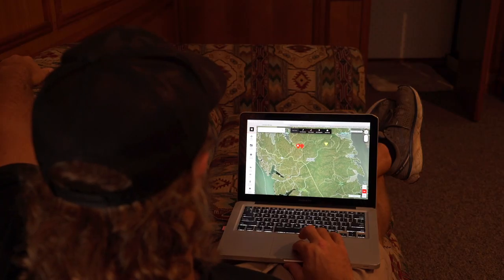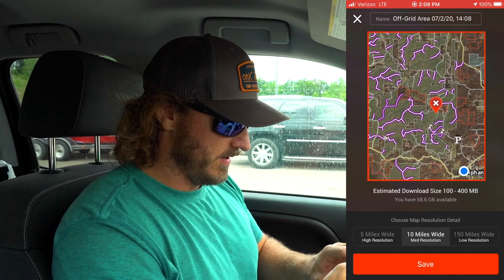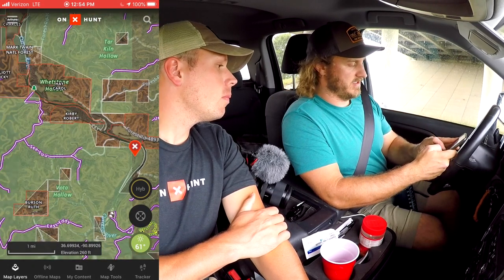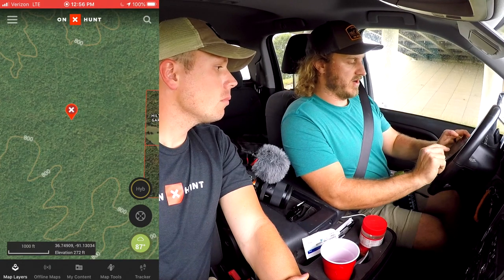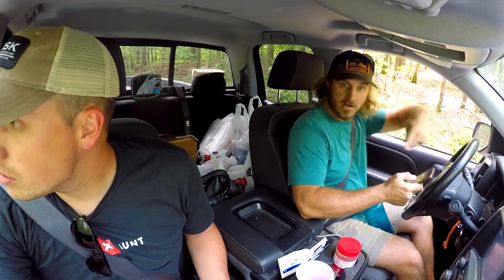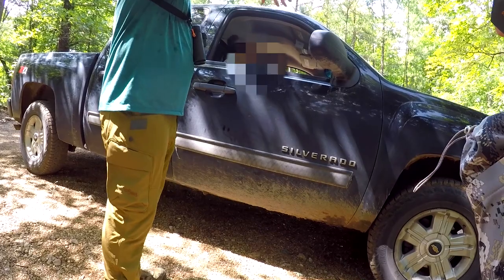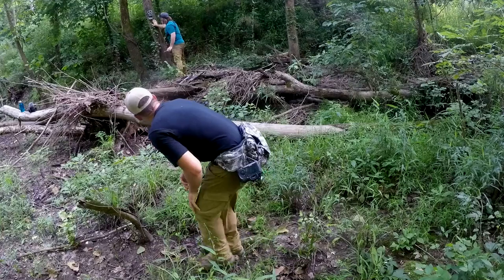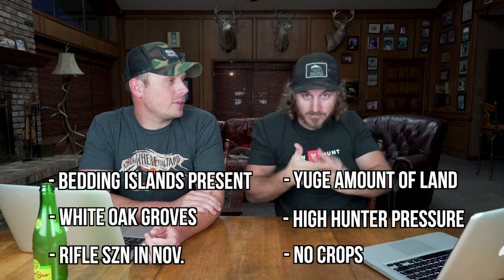LOCKED OUT OF PUBLIC LAND! | BIG BUCKS EATING BEAVER STUMPS!! | MARK TWAIN NATIONAL FOREST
THE MOST COMPREHENSIVE PUBLIC LAND WHITETAIL MAP SCOUTING CONTENT EVER CREATED ON YOUTUBE.

This is the fourth video in a ten part series featuring Tyler Jones and K.C. Smith from The Element map scouting, putting eyes and feet on the deer country, then explaining their findings so that you can learn how to find, hunt, and arrow big bucks!

In this episode, KC and Tyler are exploring the wonders of Mark Twain national Forest! Rolling big hills with beautiful blue rivers meandering in between; Mark Twain is a natural wonder in its own right, plus it holds some giant bucks! After navigating some difficult public/private interfaces, the guys explore a thick marsh, find some interesting beds on islands, then decide to hang their trail camera strategically over a neat spot where a forest road crosses a few deer trails. The fellas notice some browse on old beaver stumps, and that becomes imperative to the camera’s success.